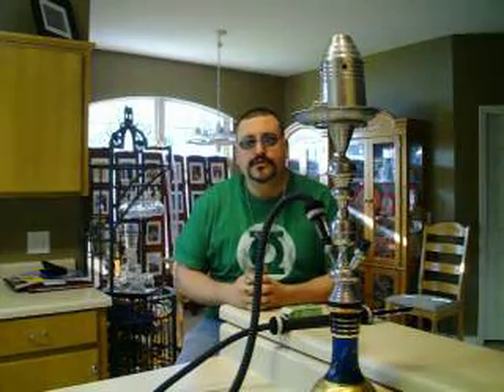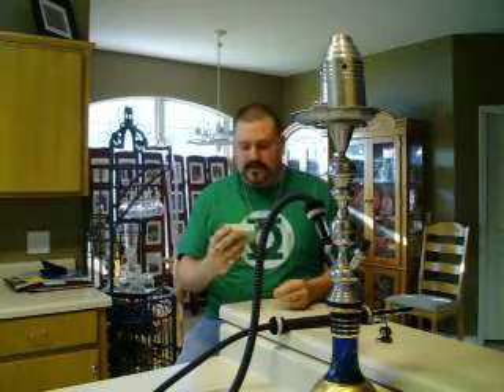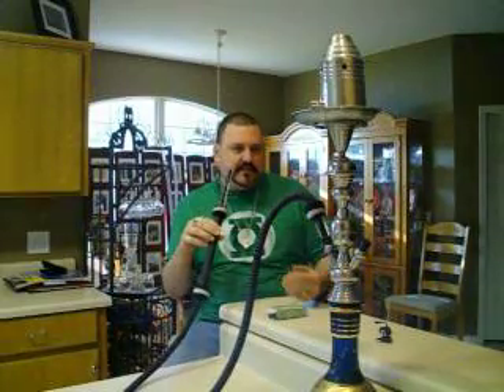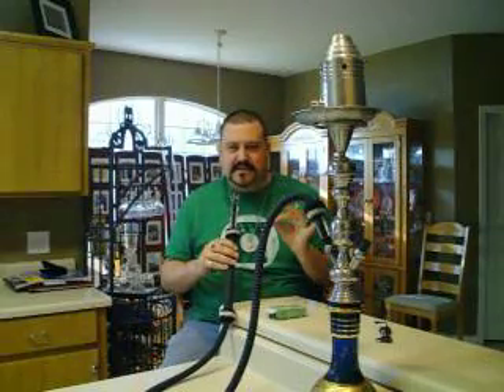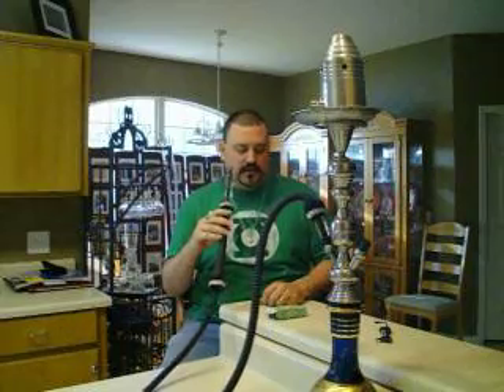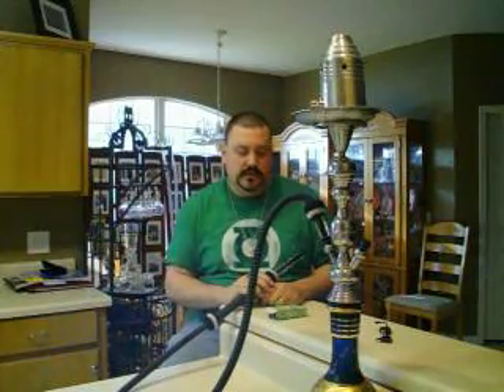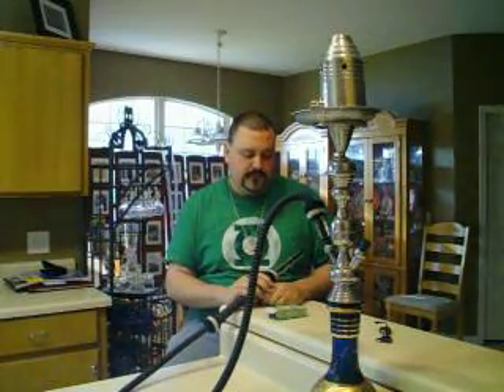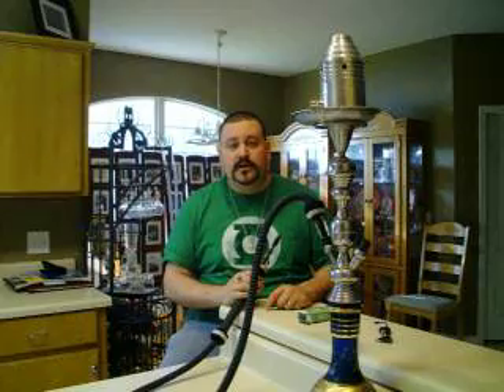Shisha review (Al Waha Orange Cream)